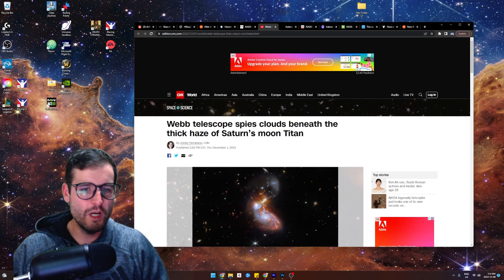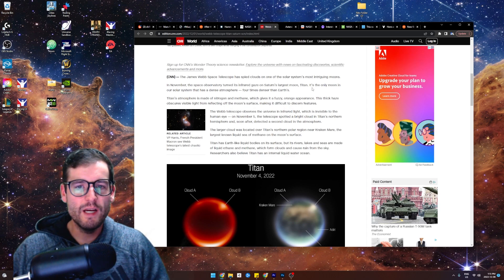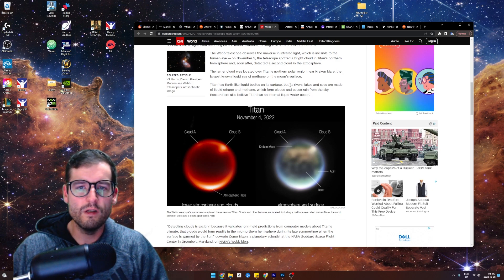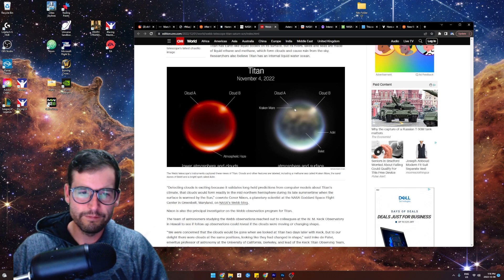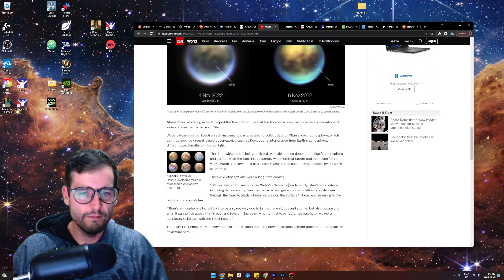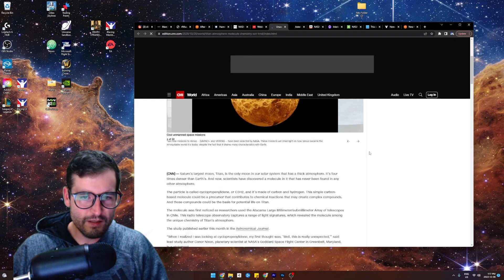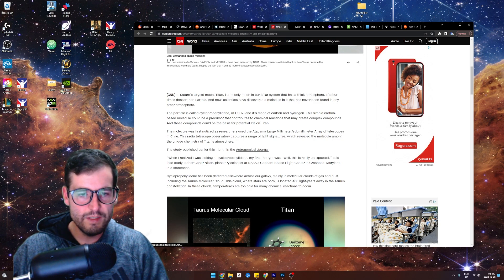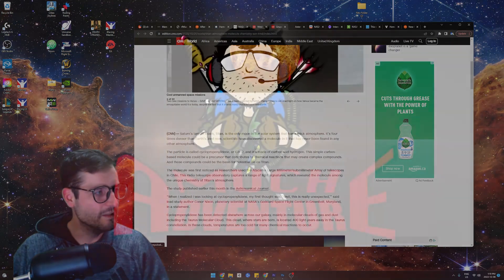Is There Life on Titan? New JWST Data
JWST has been up to its usual tricks, and by that I mean taking incredible space photography and collecting amazing data. In this video we look at its newest image of Titan, one of Mars moons.